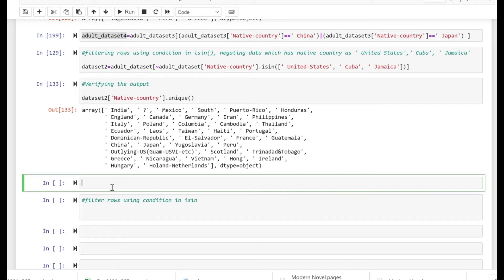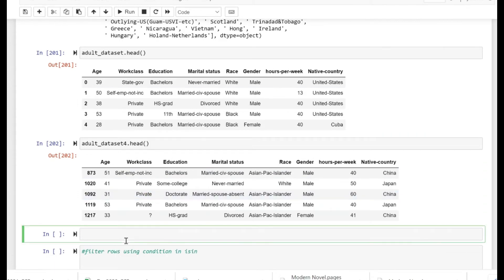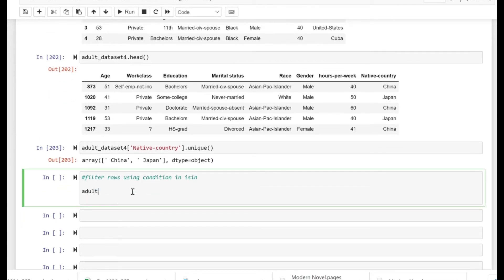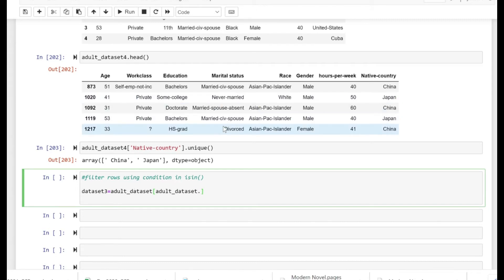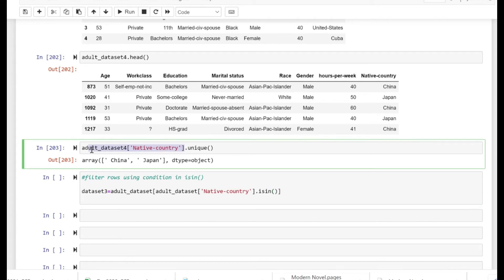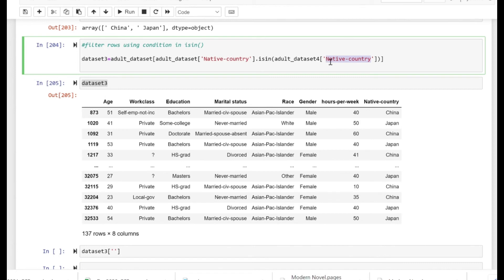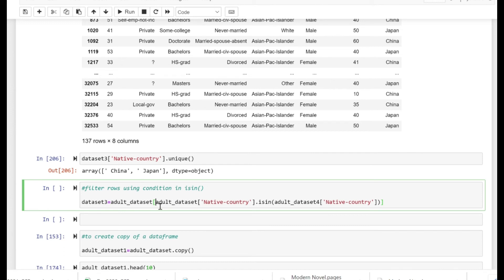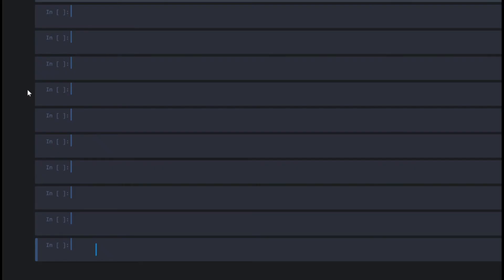Python (Pandas): isin( ) and not isin( )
This video explains the use of isin( )/ not isin( ) (  method to filter rows based on the condition on another dataframe.

python-programming